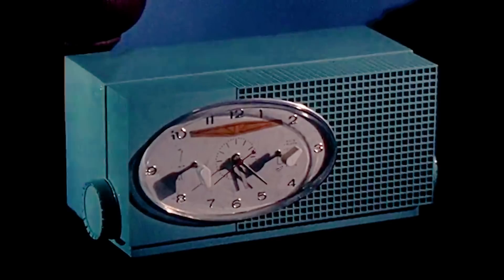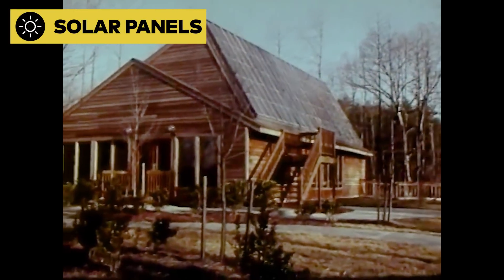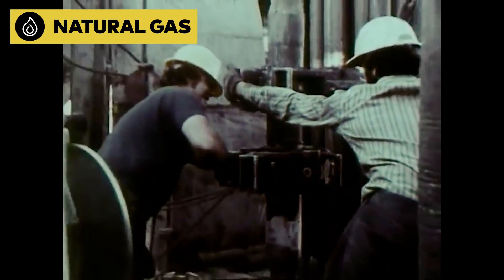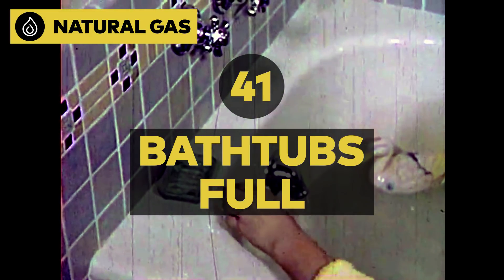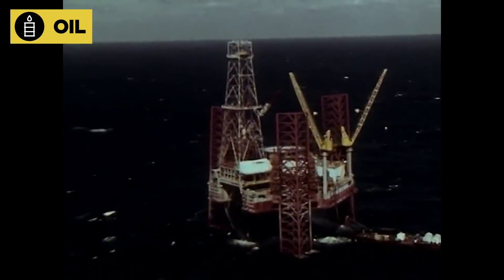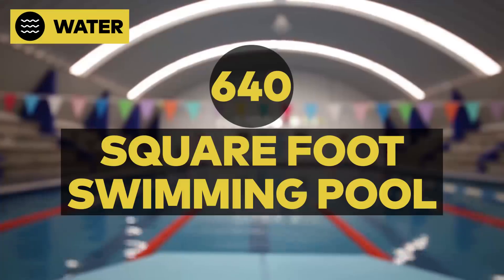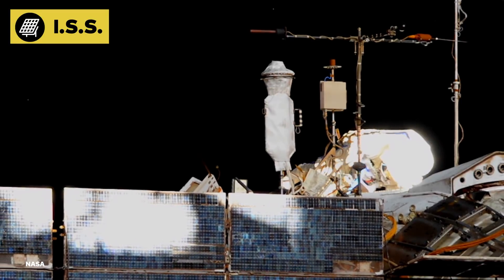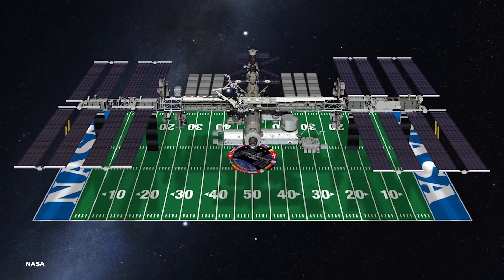What Would It Take To Power Your Home For a Day?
Take a look around your home. Really look. How many electronics are plugged in right now? The average American abode requires 30 kilowatt-hours of electricity every single day. But the amount of fuel that depends on the energy source.

Producer/Video by:
Jason Lederman

Research:
Rob Verger

Narrator:
Kevin Gray

Media Used:
Pixabay
Pexels
Pond5
NASA